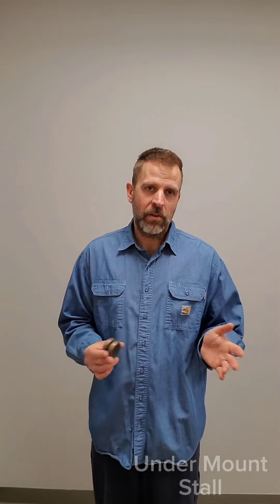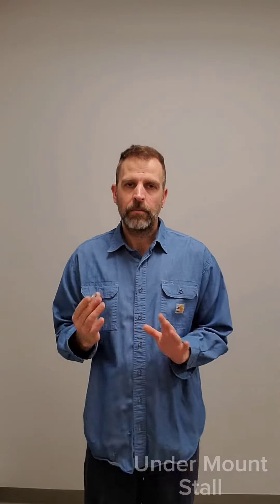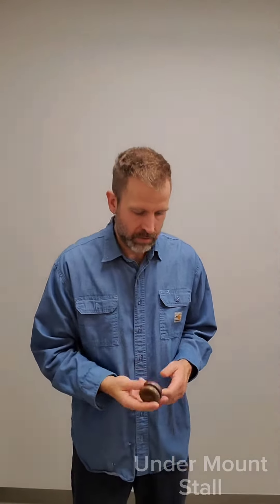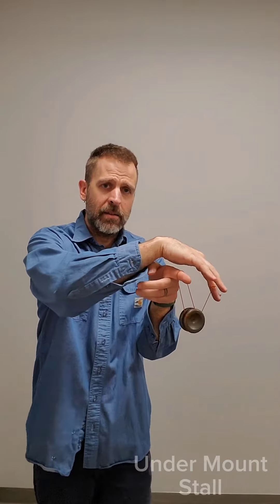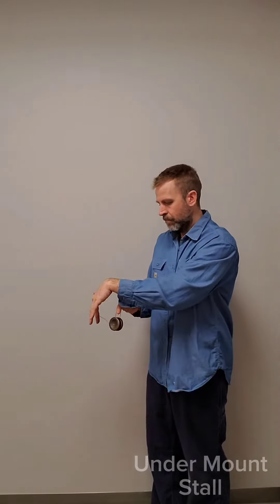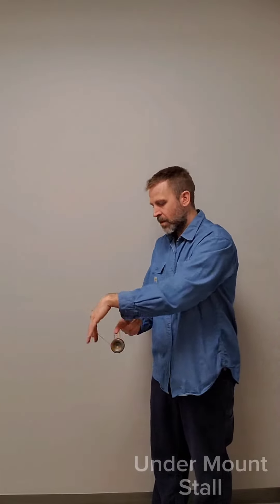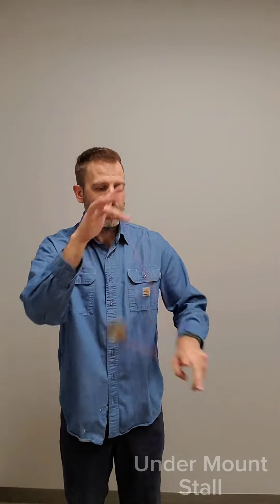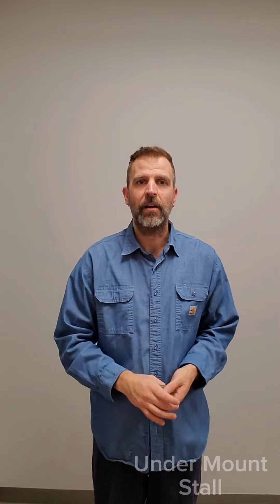S1E4: The Undermount Stall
I present to you a few tutorials in the style of Fixed Axle and Responsive or Modern Responsive - yoyo.

I am far from an authority on this but my hope is between what you know, these tutorials and the other instructions out there you can learn the style that I enjoy most! That is my hope, simply to share what I love.

Well you see I get questions on how to do things and I was sending clips but they were informal and less polished as I would like. So originally, I made these for myself to send but then decided to go with a public playlist, it has since grown to where we are today.

***How is it organized?
I wanted to organize them some way and decided to do this with "Seasons"
- Season 1 will include what I feel are foundational basics that need to be considered first.
- Season 2 will be just the trick with no tutorial element
- Season 3 is more specific things, that are outside of the basics maybe higher complexity.
- Season 4 will be some of the Instructions on how to do things like maintaining and assembly or things.

*** If you got a question on something in my video, just reach out.  I throw a few yoyos but definitely have my favorites and preferences when it comes to what yoyo I choose. I tend to post to Instagram first then here, so sometimes I put better info in in the notes over there.

Put away that unresponsive yoyo, grab that Fixed and Responsive yoyo. - Bind Less, Stall More!

I’m Overtinkering and Thanks for stopping by!
Designer Maker and Player of Craters - The Modern Cup and Ball
Do you like this style of yoyo then The Yoyo Boomer Club is right for you!